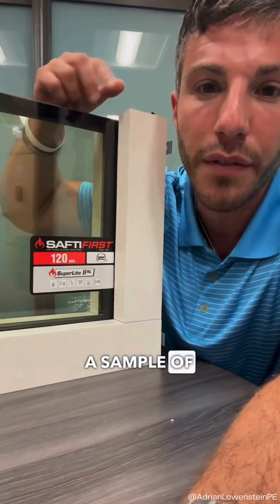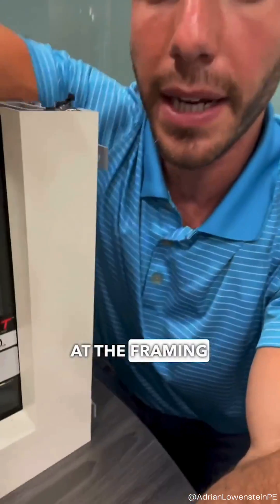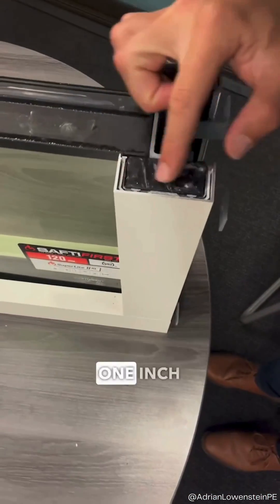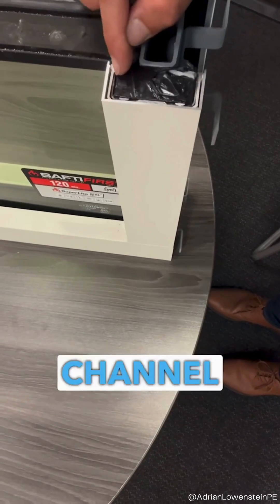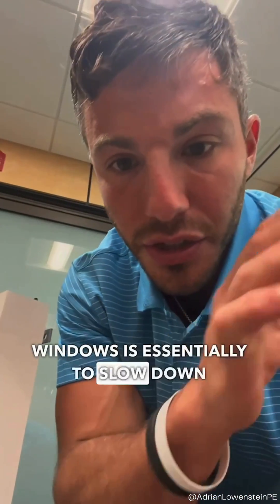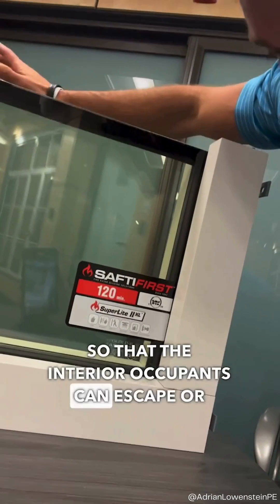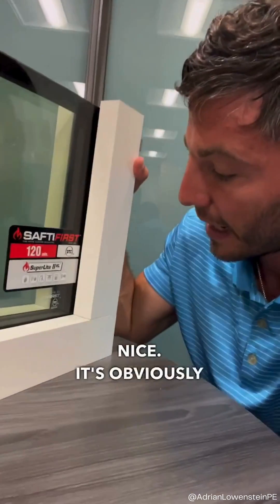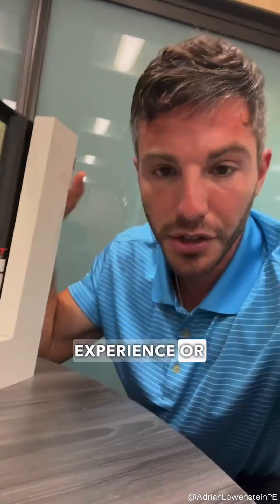Understanding 2-Hour Fire-Rated Glazing: Component Breakdown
It’s always critical to understand what the requirements are in the specific opening, particularly when it comes to the minimum rating (45 min, 90 min, 120 min, etc.).

We look at a handful of components:
◾️Glazing makeup
◾️Intumescent and laminated interlayers
◾️Steel and aluminum profiles
◾️Weights and profiles

You may see this type of assembly in exit enclosures/passageways and lot line elevations.

It would be helpful if you could share lessons learned on the topic below.